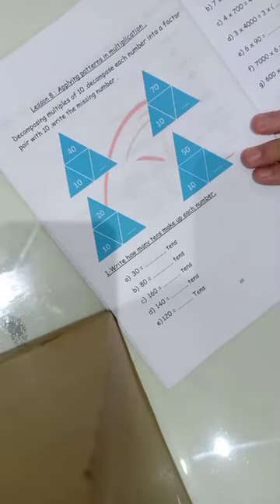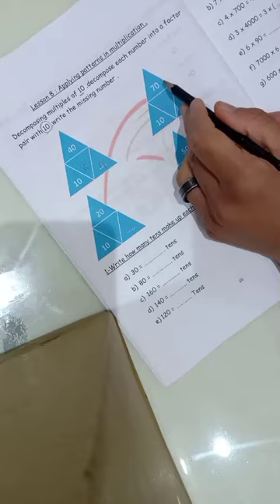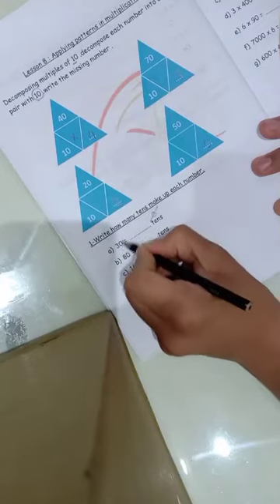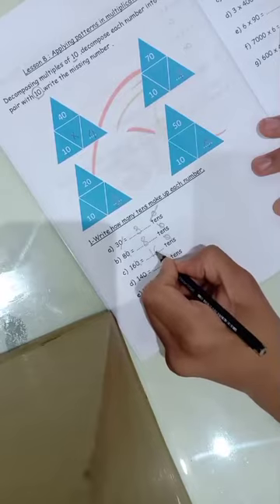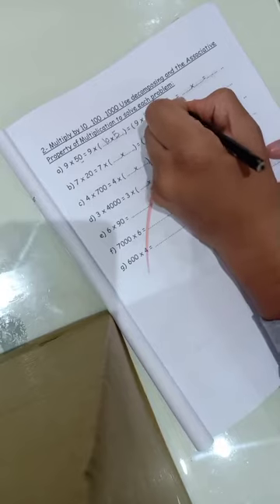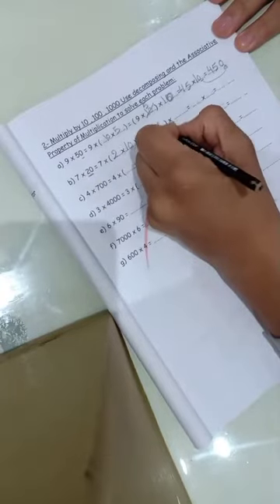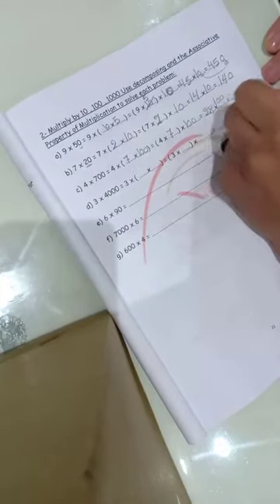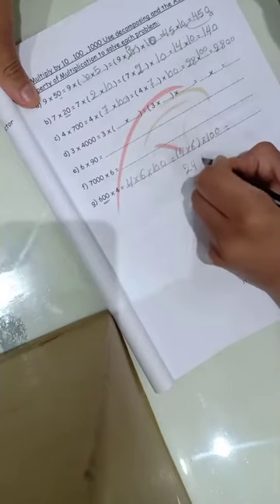Jr 4 math unit 5 4